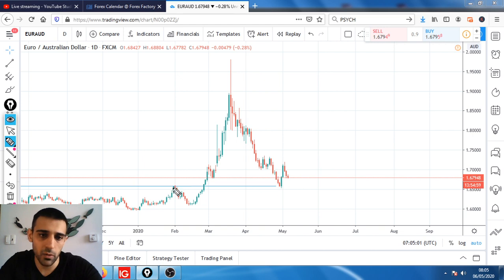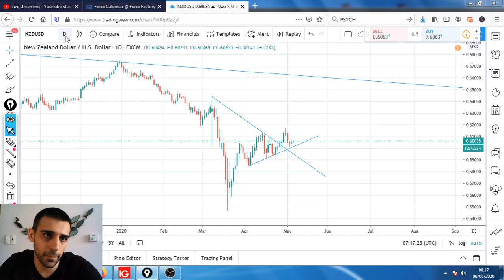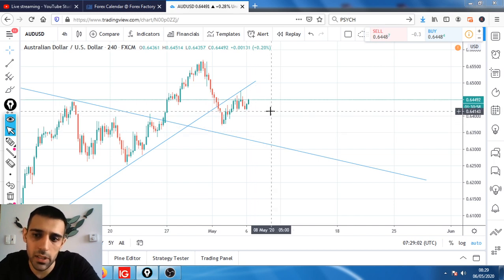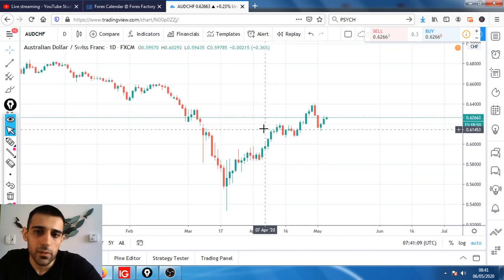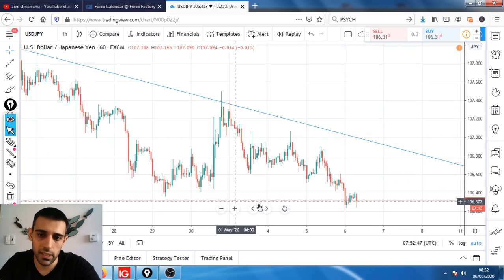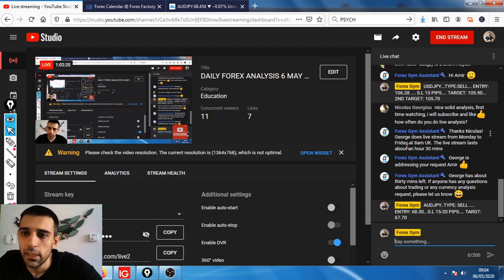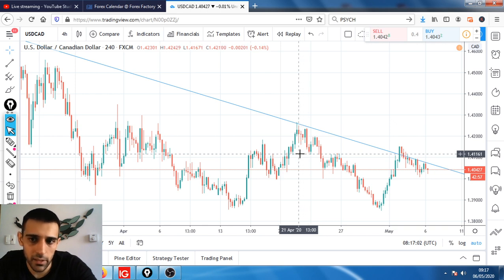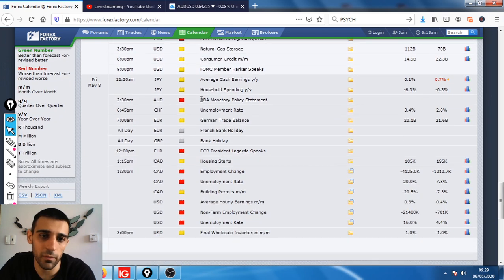DAILY FOREX ANALYSIS 6 MAY 2020 EURAUD, NZDUSD, AUDUSD, USDCAD LIVE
Daily Forex Analysis 6 MAY 2020 EURAUD, NZDUSD, AUDUSD, USDCAD, AUDCHF, USDJPY, AUDJPY LIVE

Swing Trading.